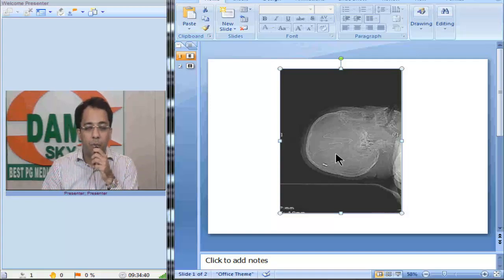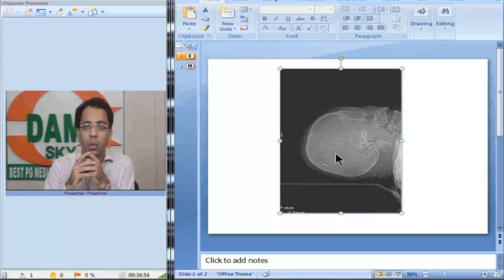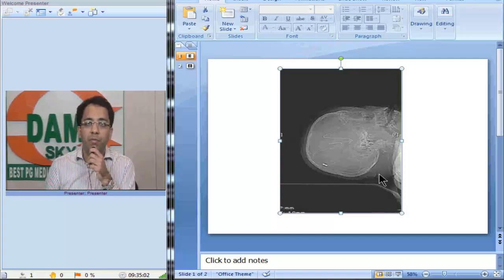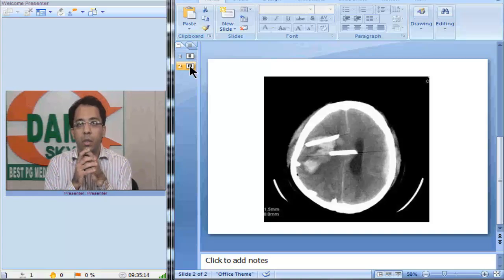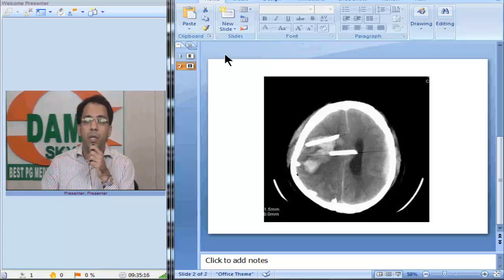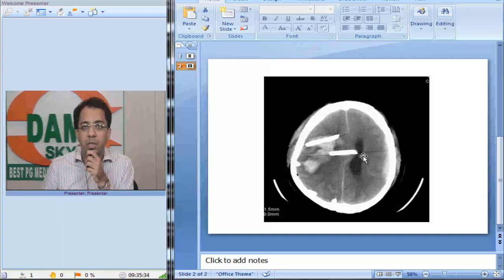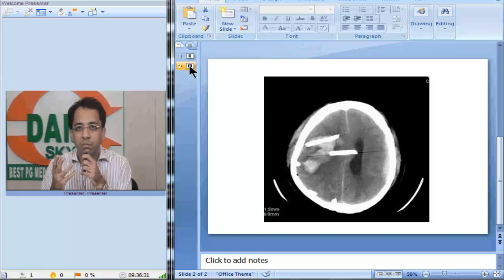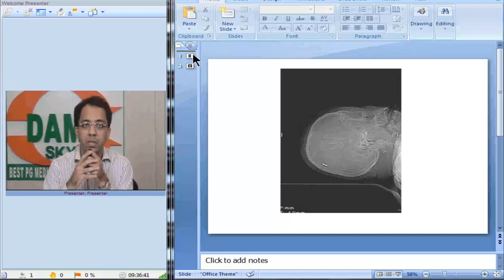Radiology Spotters Part 9 Intracranial Ryles Tube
Radiology Spotters Part 9